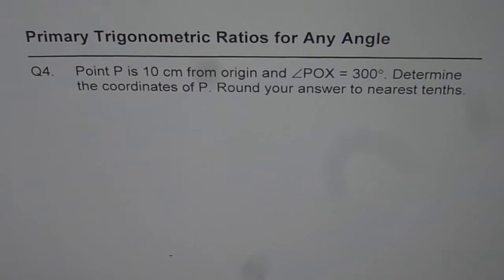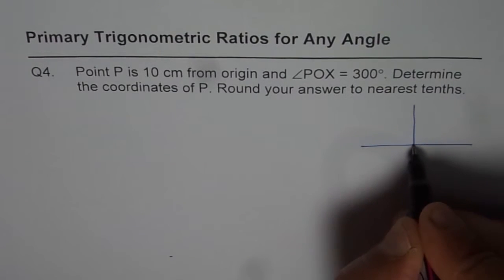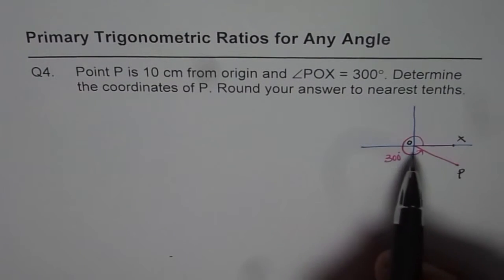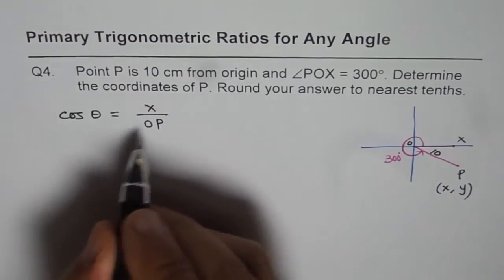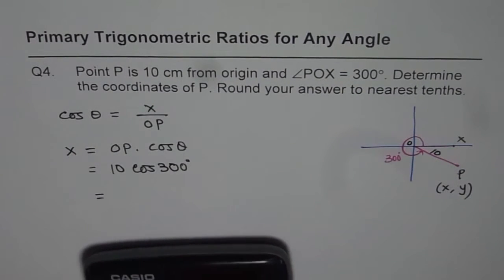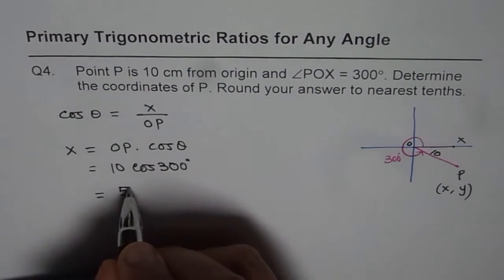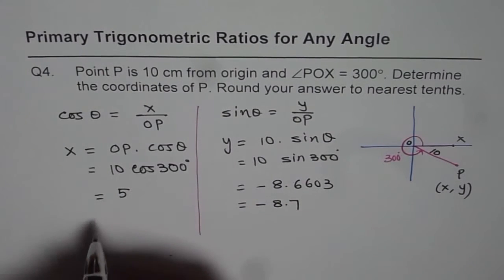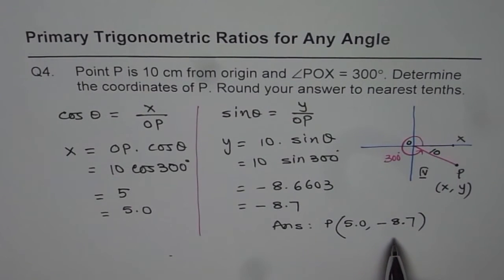4 Find Point 10 cm Length and 300 deg Angle on Terminal Arm